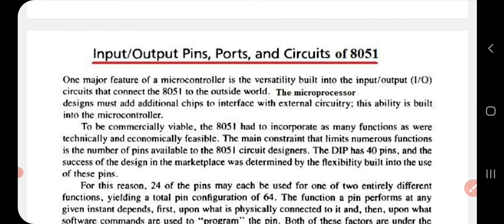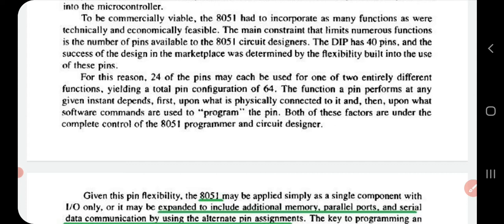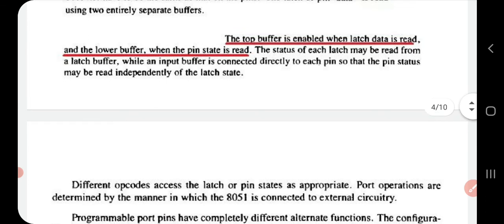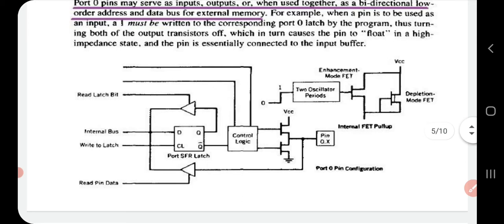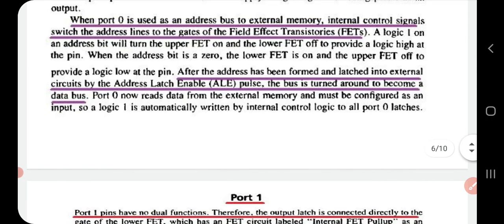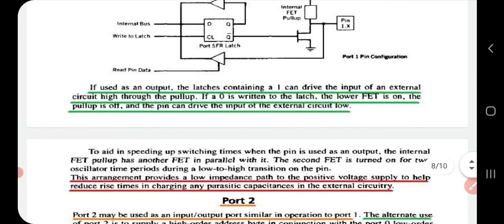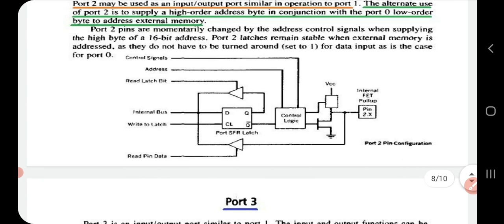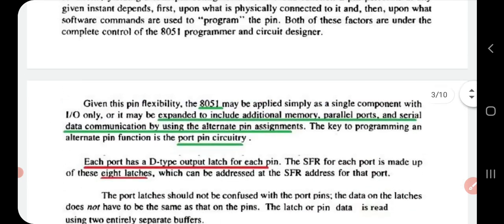The 8051 I/O pins, ports and circuits - Class 5